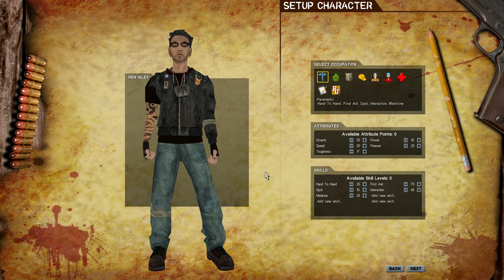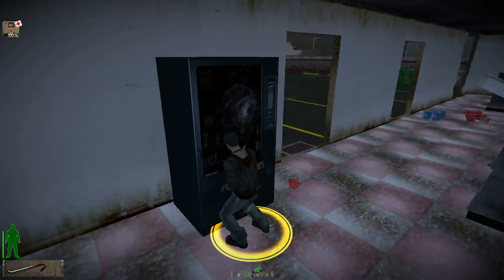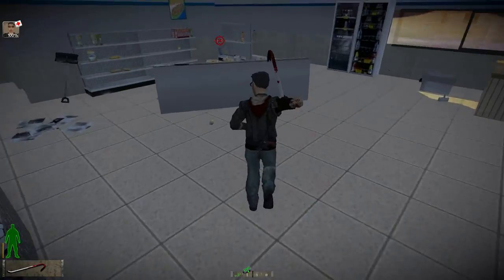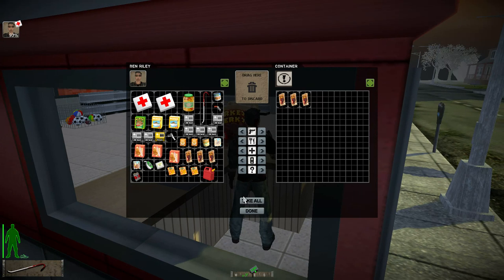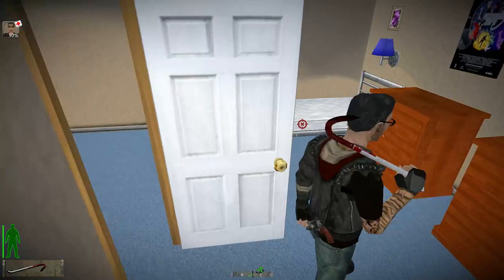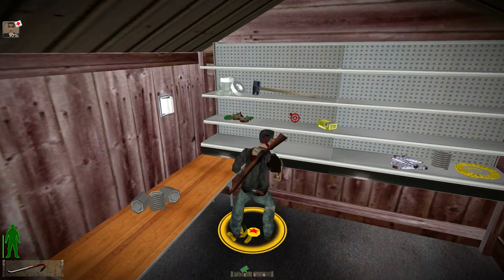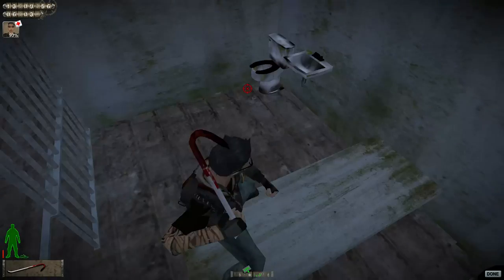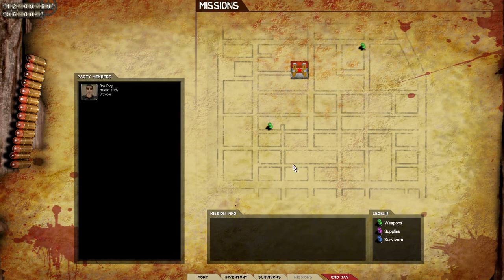Fort Zombie Crowbar-Only - 16 (Prison: Day 1)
The adventures of Burglar Ben and Red start today.